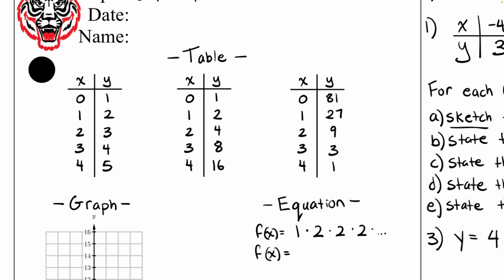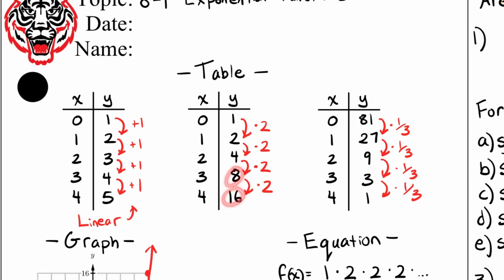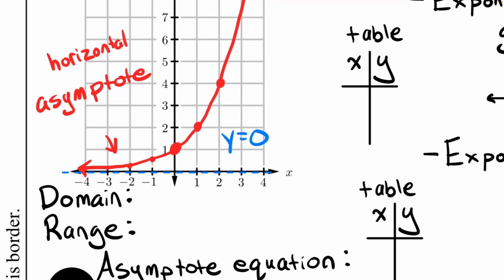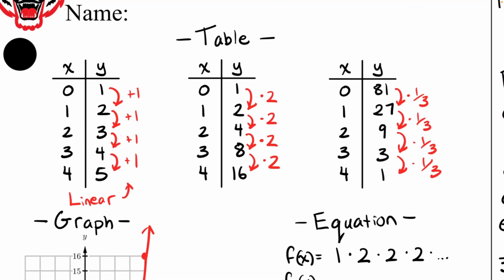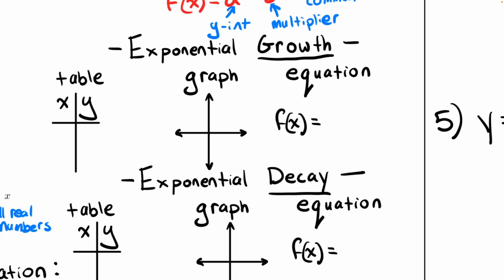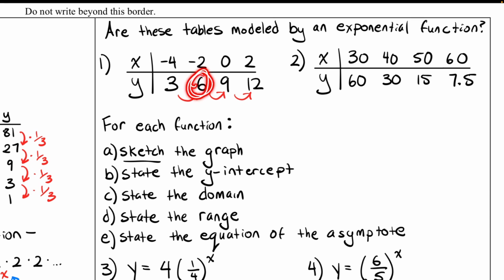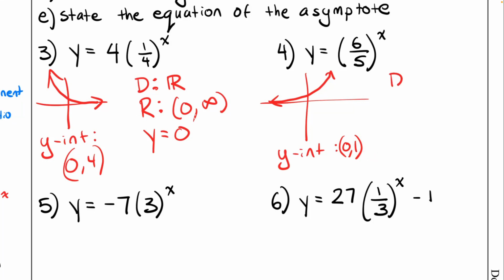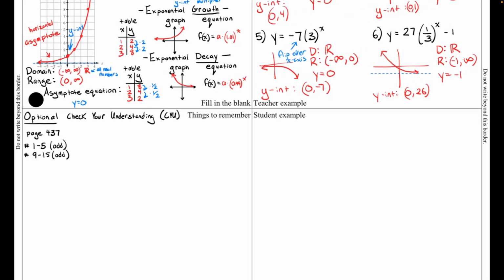Math 1 Notes 8-1 Exponential Functions